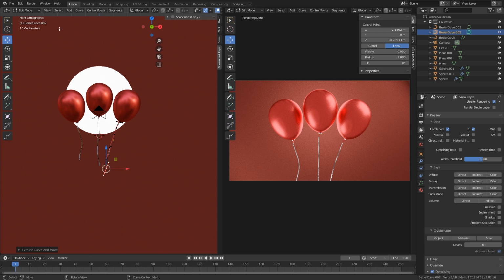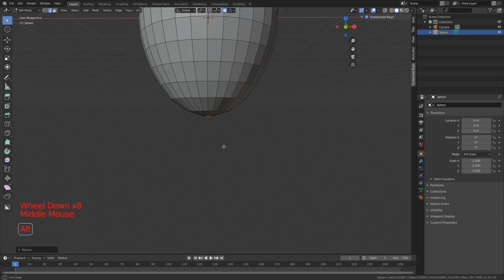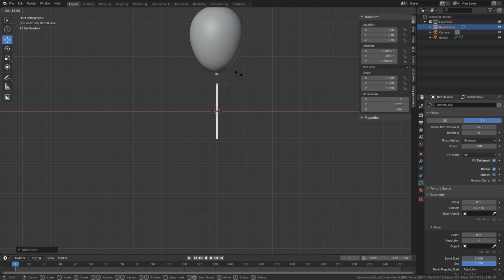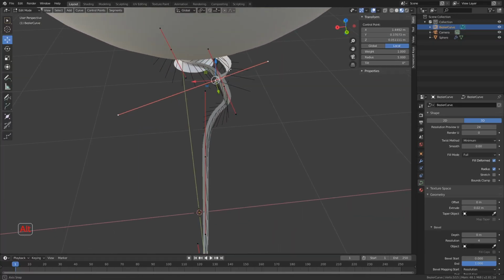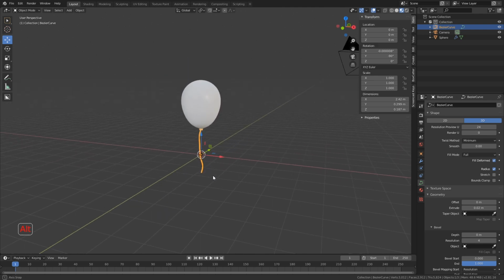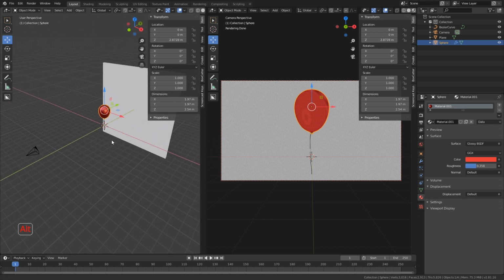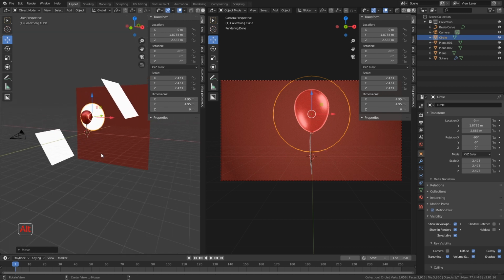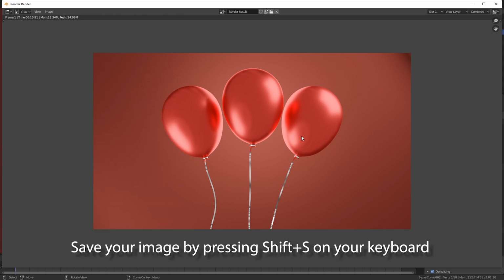Easy Blender Tutorial: How to make 3D balloons!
Hi, in this festive tutorial we're making balloons! covering som simple modeling and bezier curve use in blender. Beginner friendly :)

Check out my Ribbon tutorial covering an more in depth use of bezier curve when creating strings, gift ribbons etc

Download blender(software used, for free at: blender.org

- CG Viking